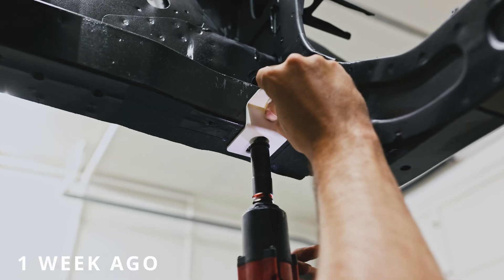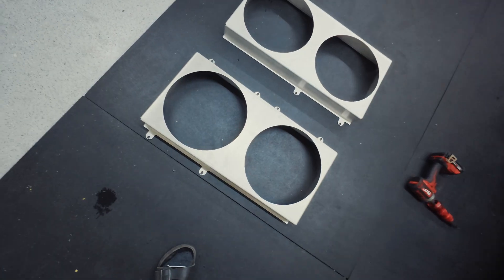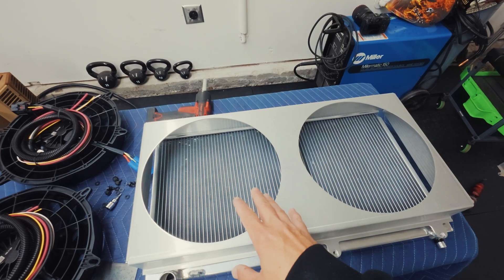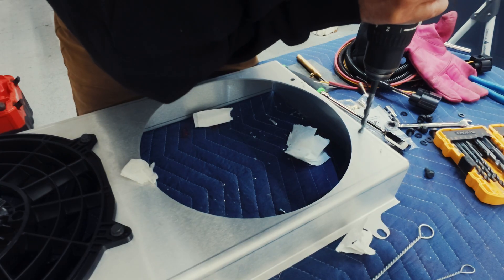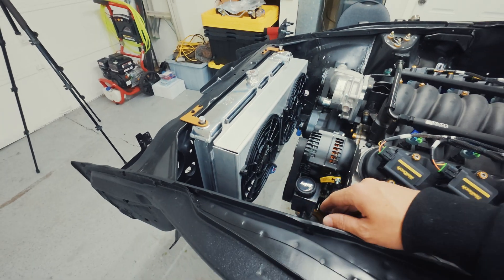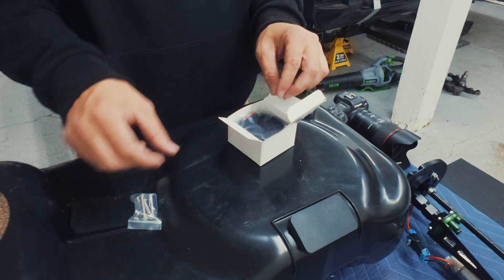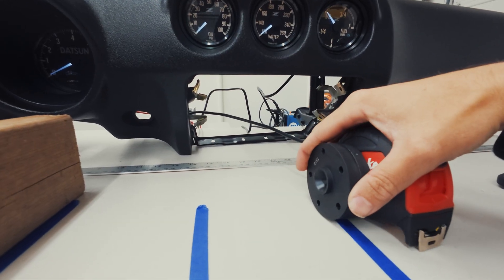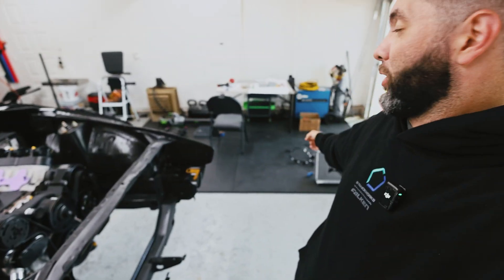I Designed The Craziest Radiator Setup // Datsun 280Z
After a lengthy amount of time designing in CAD, I finally got my custom radiator setup installed using CSF's Mazda Miata NB radiator. Paired with a custom-designed shroud from SendCutSend and (2) 11" SPAL brushless fans, I think its safe to say I shouldn't have any cooling issues.

I will update this soon for those of you who would like this same setup once I guarantee it will be plug n' play for others.

Oh, and a little sneak peek at the end of the gauge setup I been working on for the better part of a year with SpeedHut. There will be a full video of that process in the future. ENJOY!